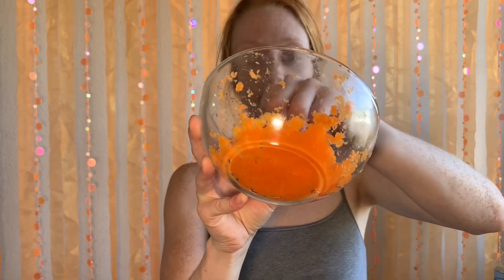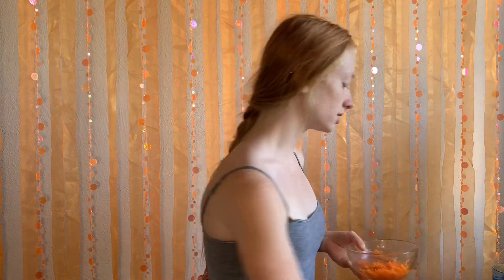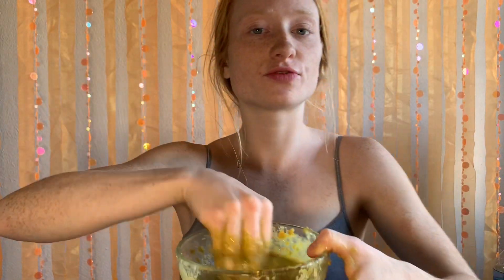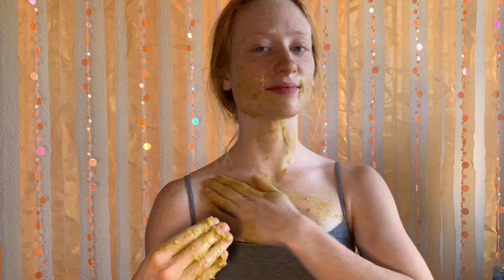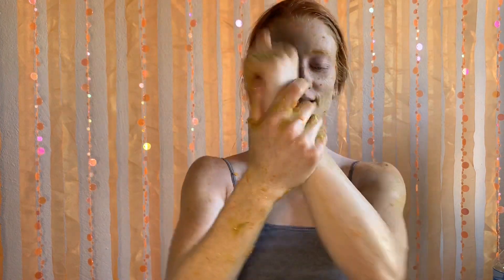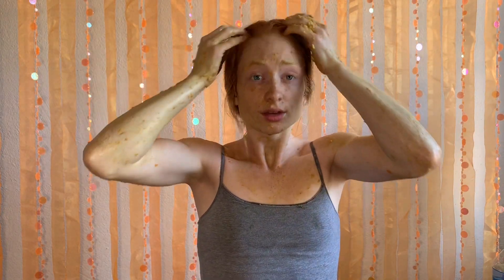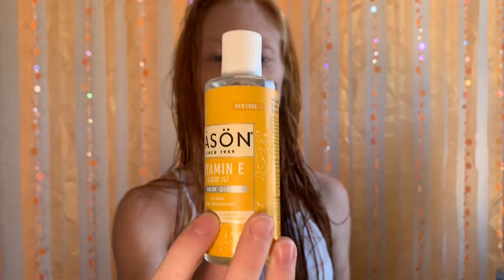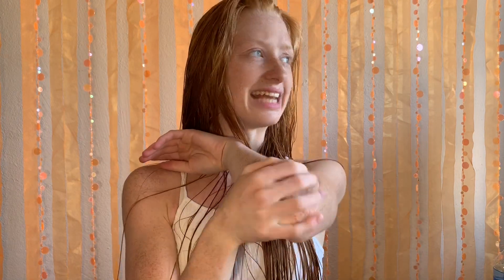All Natural Dry Skin Mask | Dry Skin Series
Hey y’all! I hope you enjoy this dry skin series of mine!! Here’s a fun, messy, all natural face or body mask for y’all!!(:
This mask helps dryness of your skin and it can also help lock in moisture to your hair!☺️
The carrots roll is to protect the skin/hair from its amazing different vitamins.
The avocado helps prevent damaged hair, and dry skin. Also great for hair growth!
The egg yolk helps the dry skin and hair with its fatty acids and proteins!
Honey helps lock in moisture keeping the natural oils.
Jojoba oil is a great dry skin oil that helps prevent the dry skin and can help with other numerous skin diseases & dry itchy scalp!
What you’ll need
- 1 peeled de-stemmed boiled carrot
- half an avocado
- 1 egg yolk
- 1 TBSP of honey
- 1/2 TBSP of JoJoba oil
_ After bringing the carrot to a boil, mash the carrot up into a paste or if you blend it, blend it to a pulp.
Next you’ll put the half of avocado into the bowl of carrot & smash those together. Making sure they’re mashed up well. Then put the one egg yolk, one TBSP of honey, and half a TBSP of jojoba oil into the bowl of carrot and avocado, mixing that into a paste.
Leave on for roughly 15 to 20 minutes! Rise with Luke warm to cold water. (NEVER HOT WATER)

I hope y’all like this mask! Let me know what it does for you & if you have any questions please comment!! Would love to know how it worked for y’all.(: